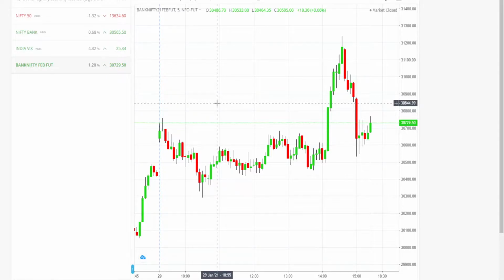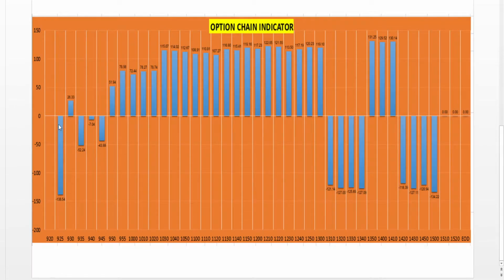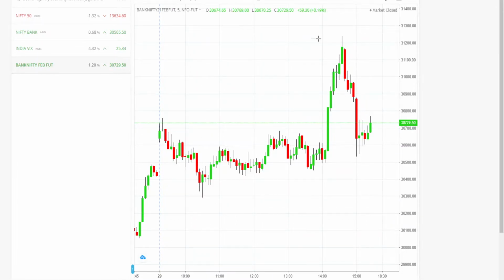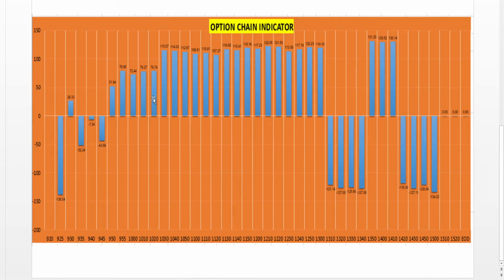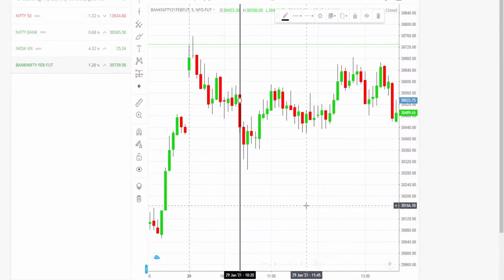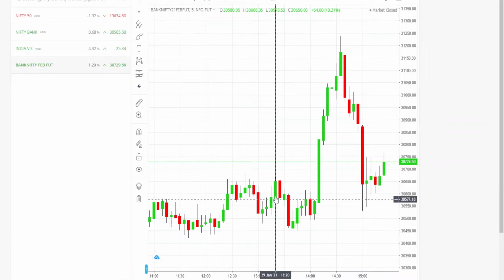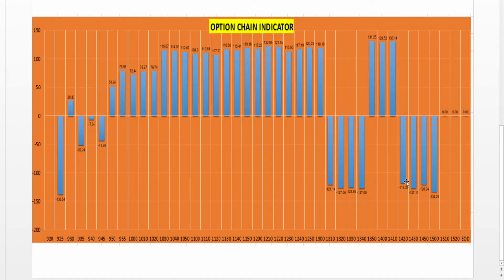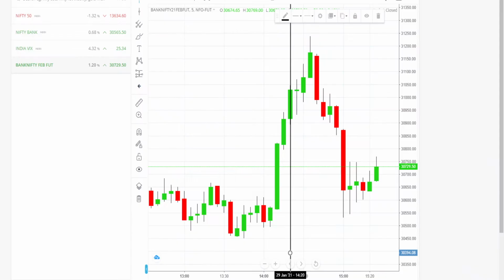HOW TO TRADE USING OPTION CHAIN INDICATOR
Kindly click on link to open an account with us and take FREE for those who is opening account with us with DAILY INTRADAY LIVE CALLS.

Open Account in Upstox.

Our free telegram channel link for education purpose -

Clients will get a link of our Premium telegram channel after Account opening.

Mr. Sekaran Jaiswan

OMEGA STOCK PRO